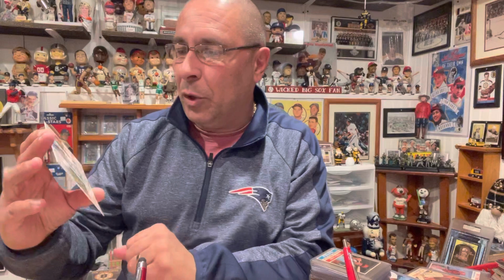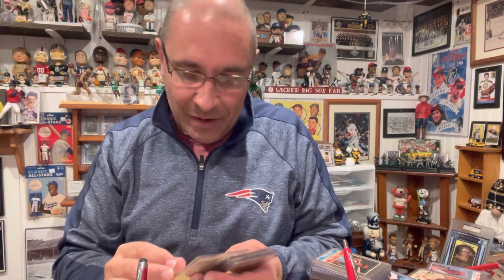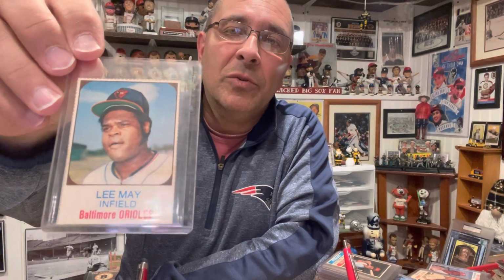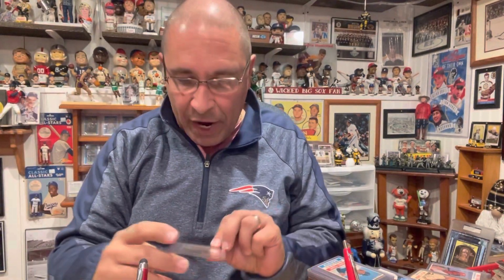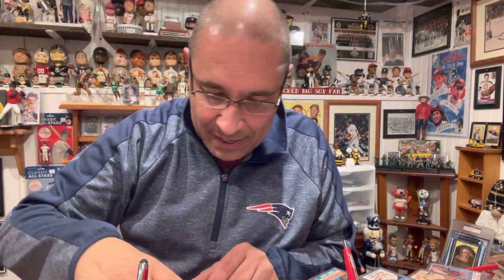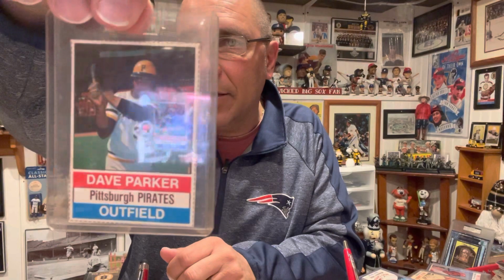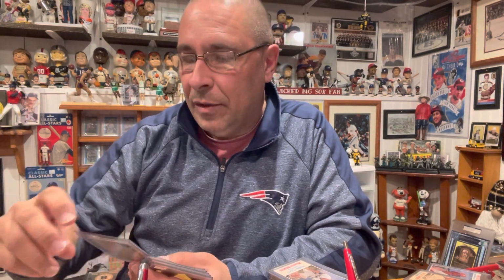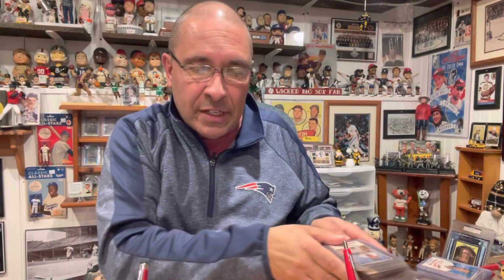Vintage Hostess Baseball Cards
My collection of Hostess Baseball cards from 1975 thru 1979.